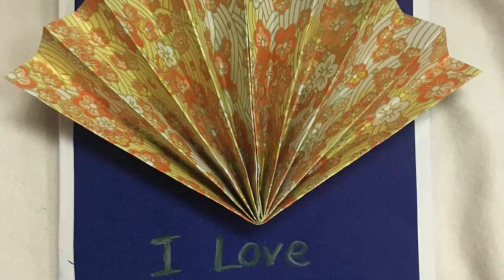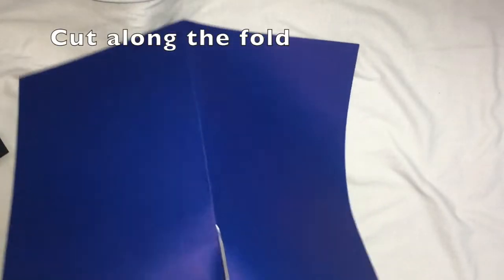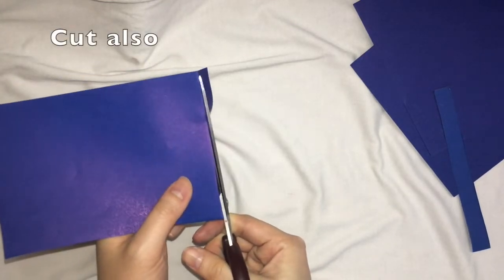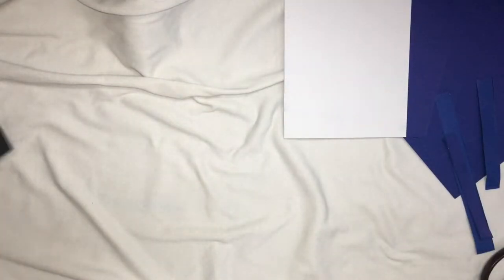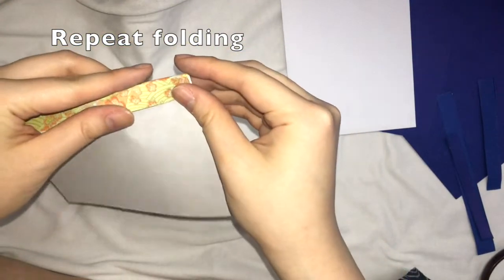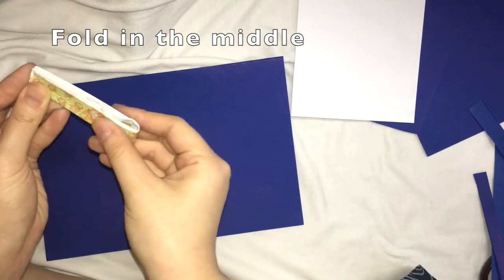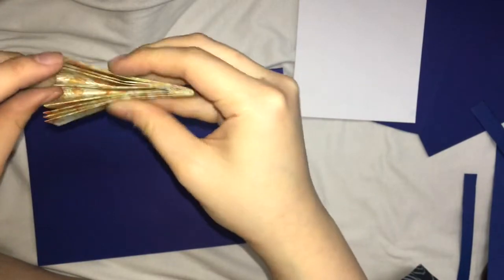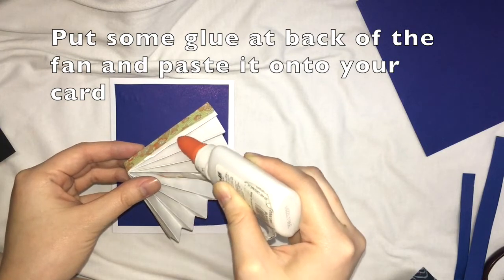Oriental Fan Mother's Day Card | For Kids | Cardmaking-with-me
Cardmaking with me for kids to follow.  The video was mostly in normal pace so kids and beginners at cardmaking can easily follow.  Sorry I did not use my voice as a voice over, I was sick and been coughing consistently.  I tried out this speech feature from my computer and thought it's a good back-up if you don't have a voice or sick.

My friend said that her daughter loves watching my cardmaking videos and so I thought why not make a cardmaking tutorial for children.

Supplies:
Colored Construction Paper
Origami Paper - I got mine from Daiso
Scissors
Colored Pencils
School Glue

I bought all supplies with my own money. The information provided in this video is based on my own personal experience. I am not an expert nor do I work for these companies. I don't have a kid also, so I based the tutorial through my memory on what I could do when I was at a young age.